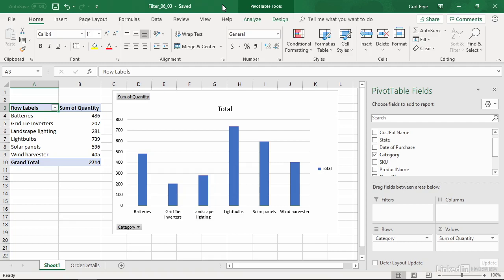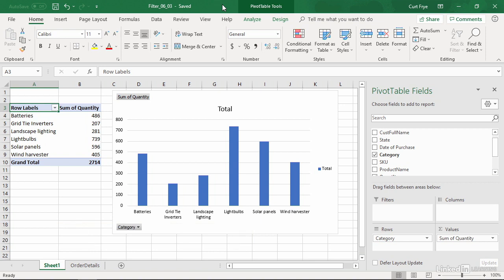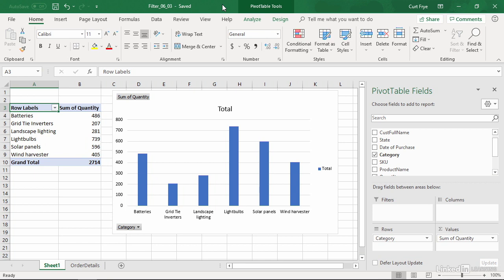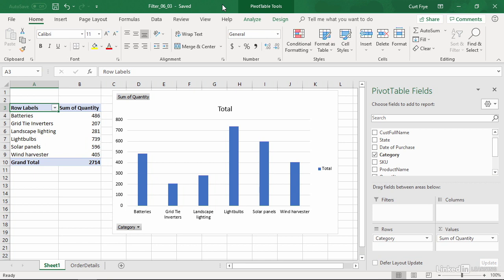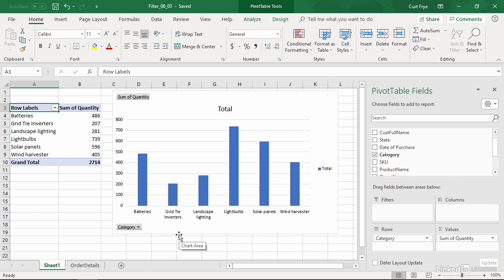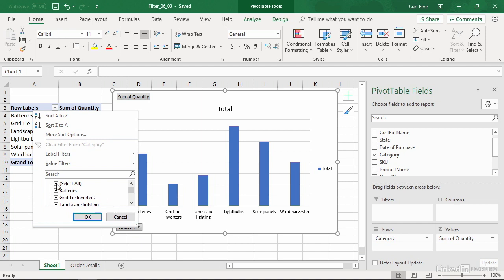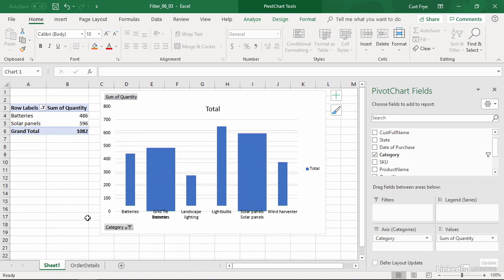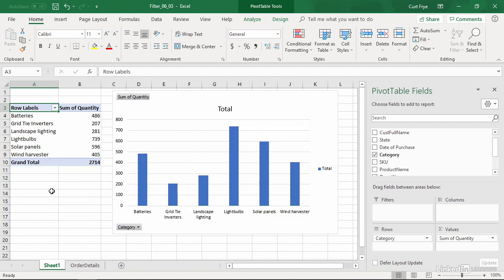Filter a Pivot Chart 2019